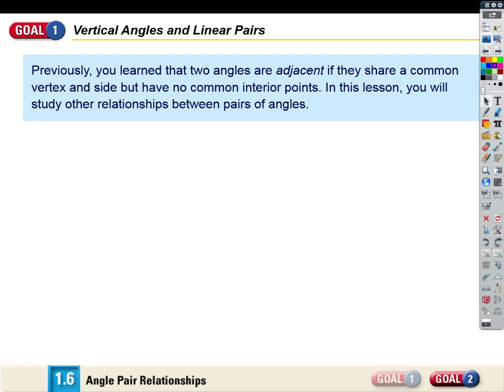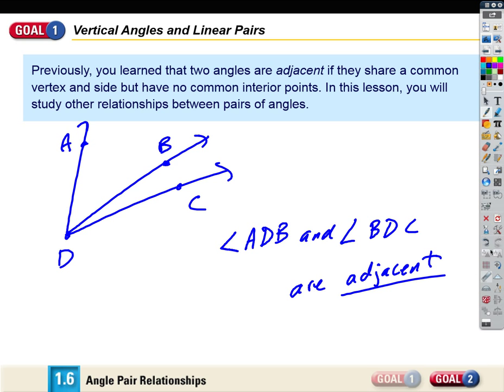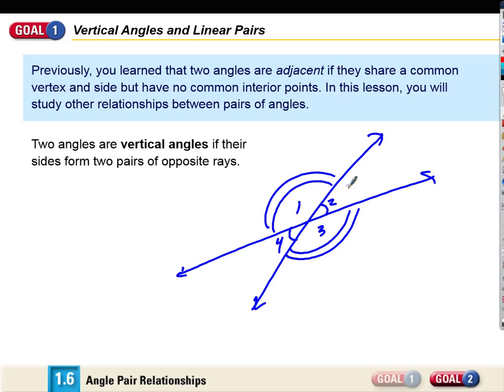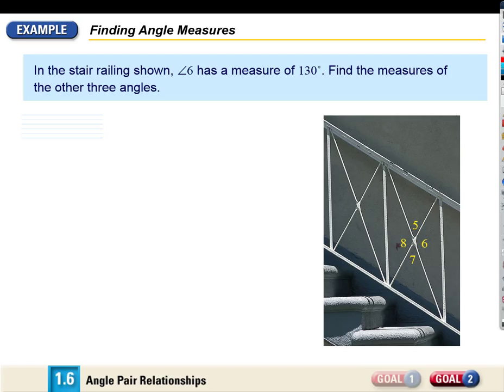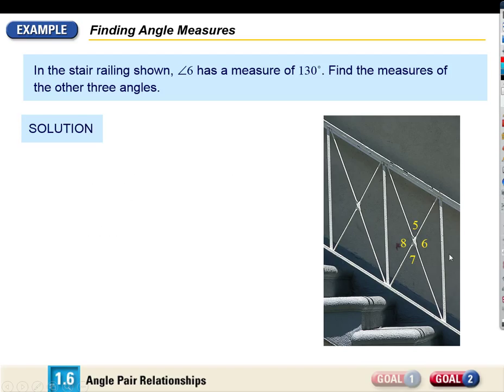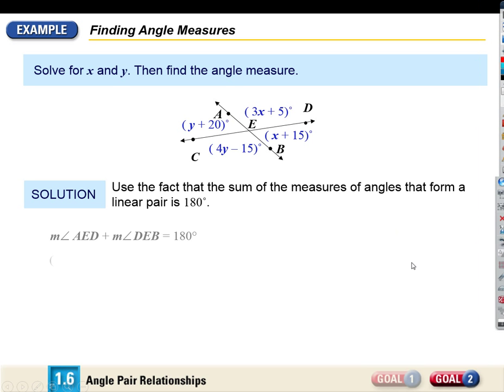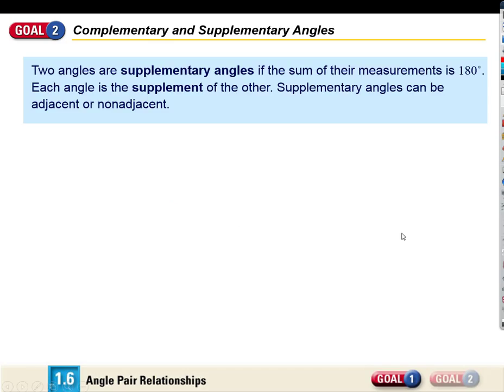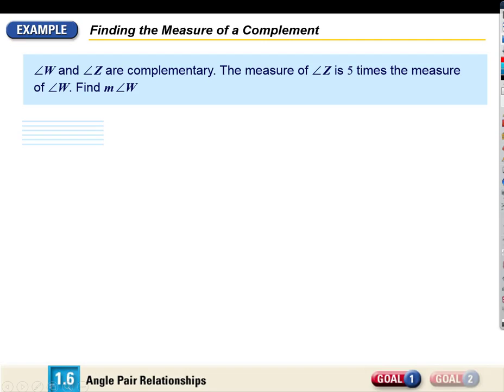Angle Pair Relationships 2015 10 14